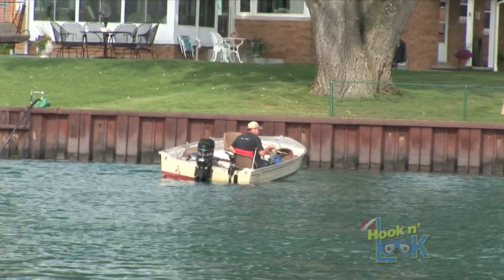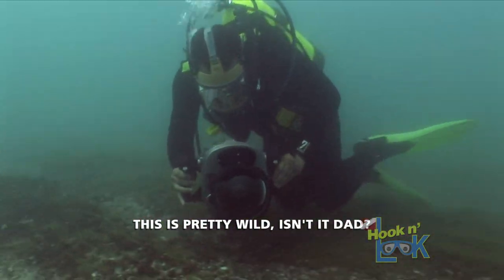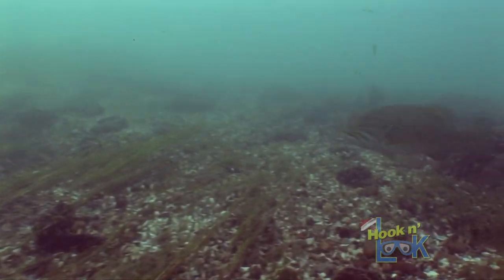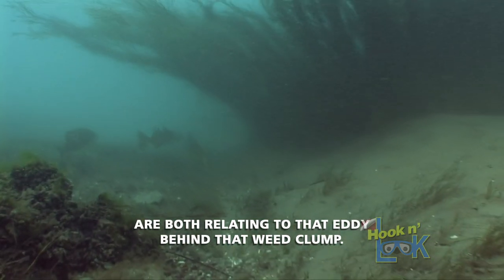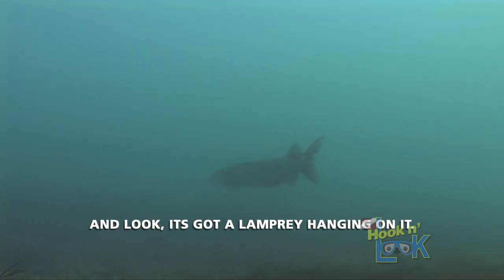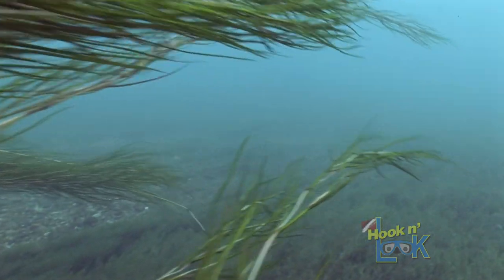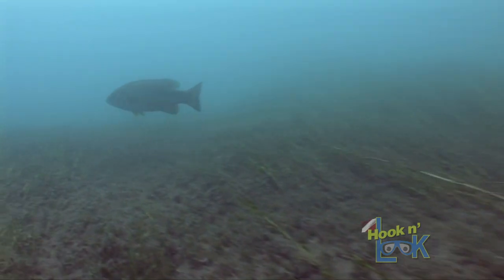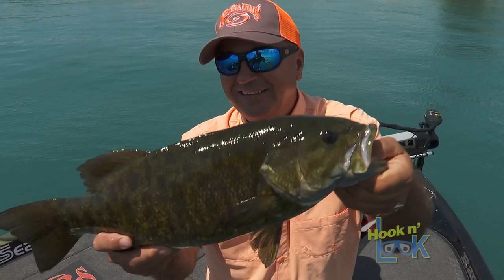Comprehending the St. Clair River ... UNDERWATER!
A captivating and informative video, as Kim and Danny Stricker reveal underwater how smallmouth bass and other fish species navigate and position in the St. Clair River current.

Featured products ...

Color: Magic Goby    Size: 3.5”

Size: 3/8oz.